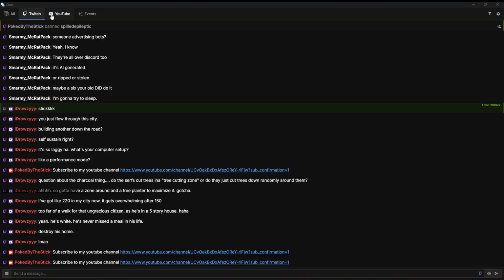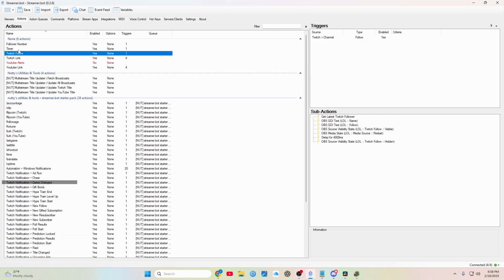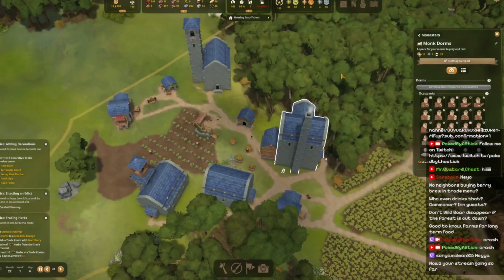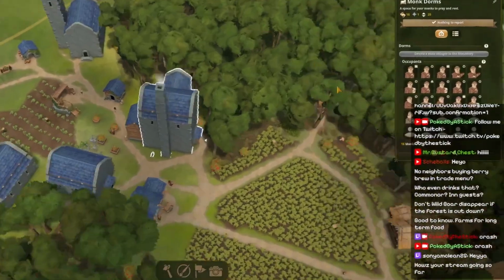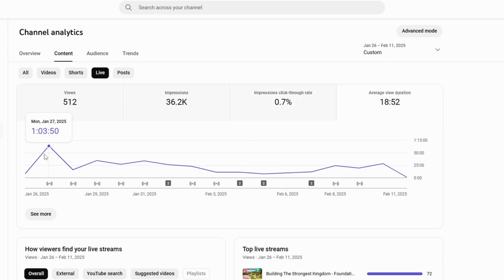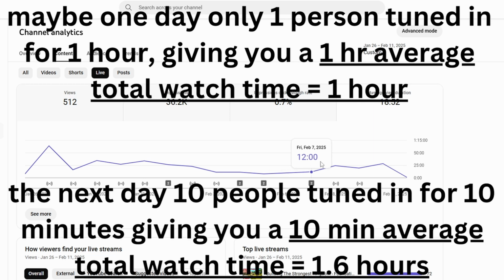I Multistreamed Everyday For Two Weeks - Here Are The Results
This is What happened when i multistreamed for 2 weeks, get ready for the results they are ground breaking!

0:00 Intro
0:15 How I Set up
2:17 Twitch Data
3:45 Youtube Data
5:20 Comparison
6:30 What Id Do Different
7:48 Wrap up

Free editing software: Davinci Resolve